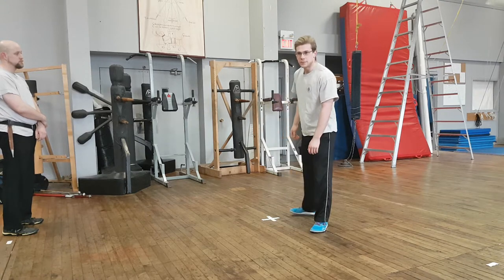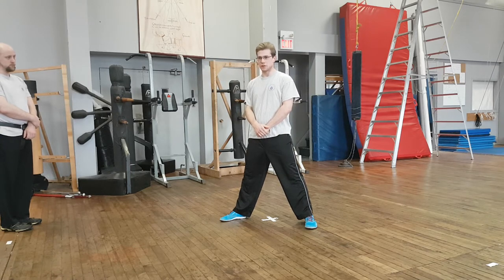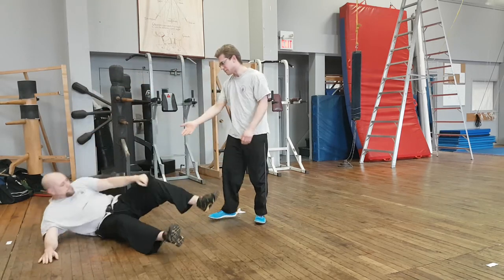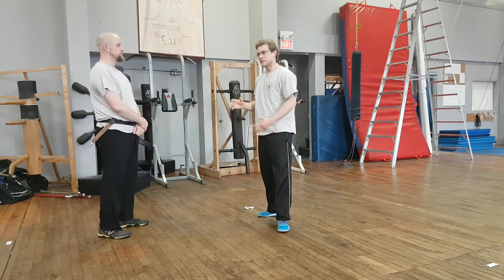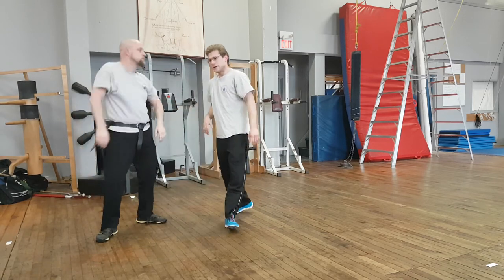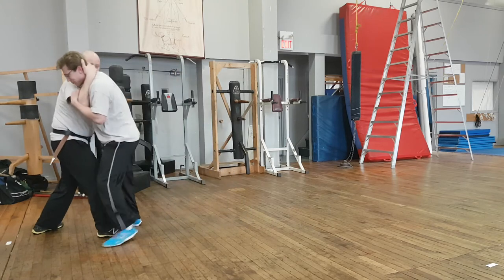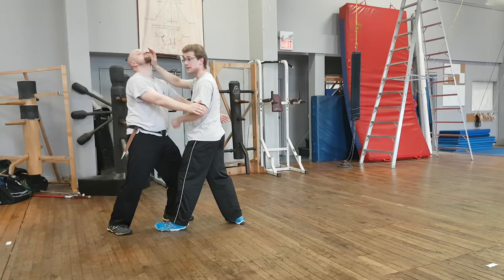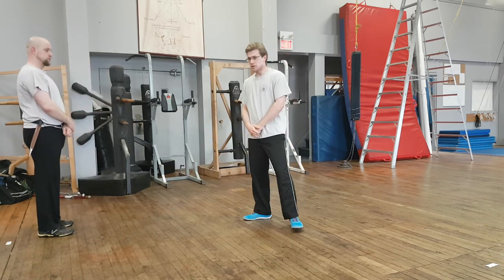Johnathan Prescott - Abrazare - Scholar Presentation Day March 31st, 2018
At this event, scholars gave short presentations on various sections of Fiore’s manuscripts.

The purpose of this event was to give scholars an opportunity to dip their toe into the Free Scholar test in order to both motivate them AND to give them some practice. These presentations allowed the scholars to test out their presentation methods for different sections of the manuscripts - and it also provided motivation for those scholars who have signed up. Additionally, it gave the assembled group of AEMMA members a chance to see at least one ‘Free Scholar Test’ a year for our own educational purposes.